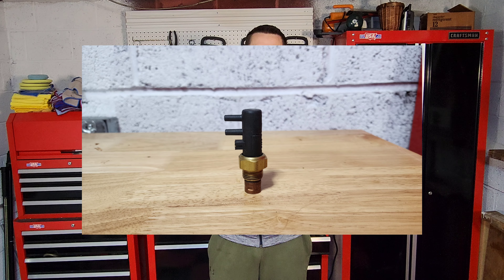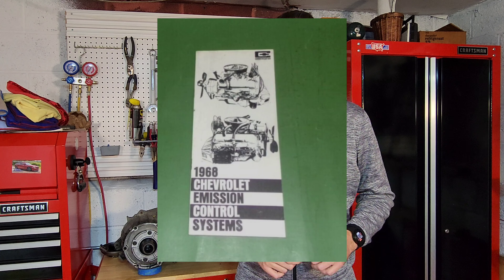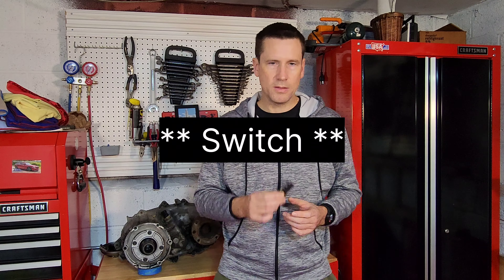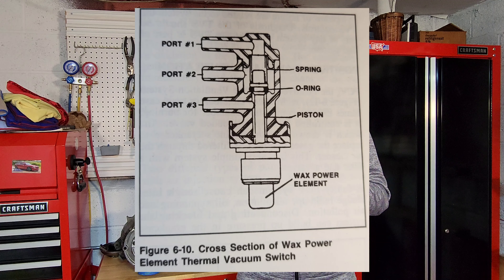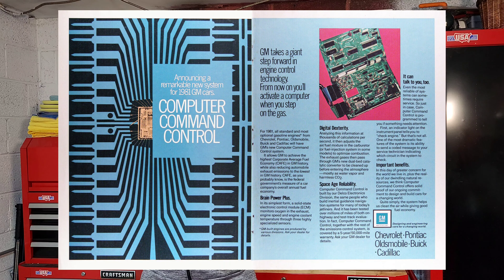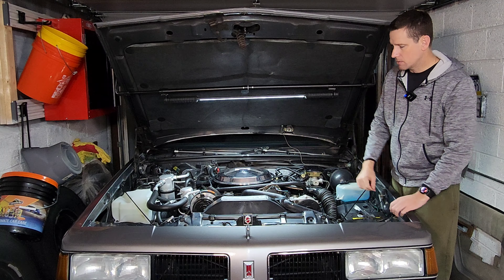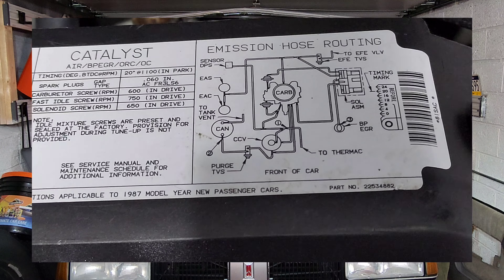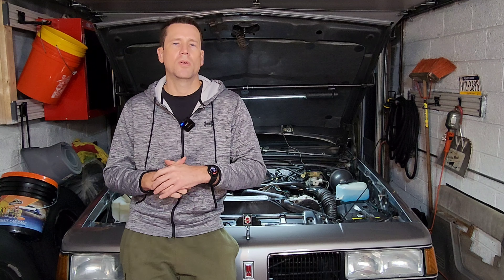More Then You Ever Wanted To Know About Thermal Vacuum Switches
In this video, we'll be taking a look at another one of those components on your car that faded out in the 1980's: The thermal vacuum switch. I'll fill you in on why they were used, how they work, what they do, and how to check and see if yours is working properly.

Contents:
0:00 Intro
0:25 History
2:00 How they work
3:11 Why they disappeared
4:49 Components that use them
6:12 Troubleshooting